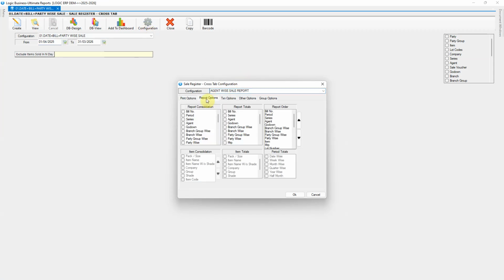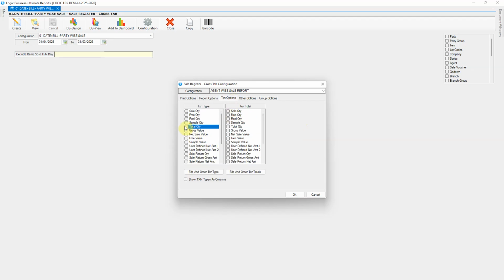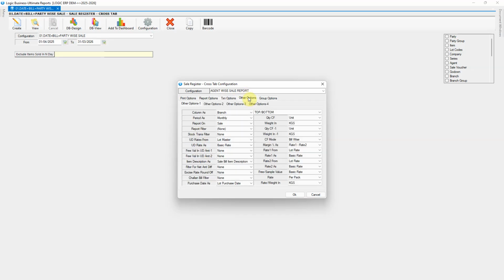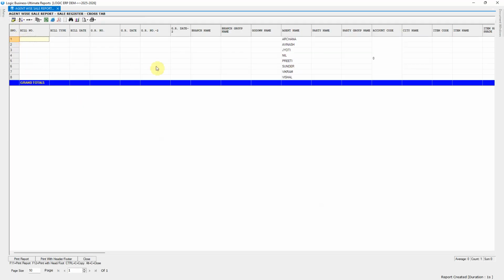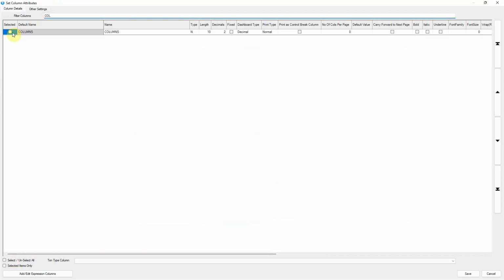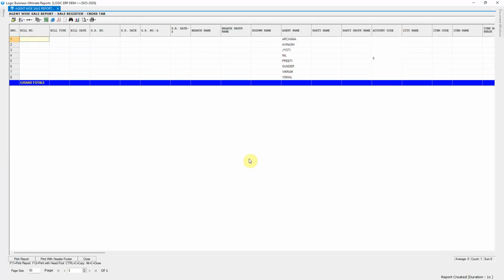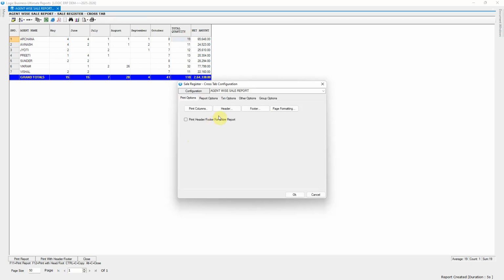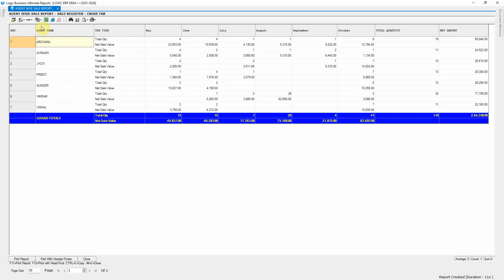How to Generate Agent / Salesman - wise Monthly Consolidated Sales Report ?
In this video, we’ll learn how to generate an Agent/Salesman-wise Monthly Consolidated Sales Report in LOGIC ERP Software. This report summarizes each salesperson’s total sales for every month, helping you track performance trends over time. It’s ideal for evaluating monthly achievements, setting future targets, and gaining clear insights into overall sales growth and agent productivity.

Agent / Salesman- Wise Monthly Consolidated Sales Reports — Track Performance Effortlessly within LOGIC ERP Software!

"00:09 Overview: Agent-wise Monthly Sales Report
00:15 Navigate to Reports & Queries
00:18 Open Sales Register Cross Tab Report
00:23 Create New Report Configuration
00:26 Set Configuration Name
00:30 Open Report Options
00:32 Enable Period & Agent-wise Consolidation
00:39 Enable Grand Total Option
00:47 Set Report Order (Agent & Period)
00:53 Configure Transaction Options
00:56 Enable Transaction Details & Total Quantity
01:02 Open Other Options Tab
01:05 Set Columns as Period
01:08 Select Monthly Period Format
01:10 Save Configuration
01:15 Select Configuration & Generate Report
01:24 Customize Report Columns
01:27 Open Column Attributes Settings
01:30 Select Required Fields (Agent, Qty, Net Amount)
01:40 Use Search & Rearrange Columns
01:56 Save & Refresh Report (F2)
02:02 Analyze Monthly Sales by Quantity
02:11 Enable Net Sales Value (F5 Settings)
02:17 Configure Net Sale Value Options
02:27 Save Changes & Refresh Report
02:31 Final Report Analysis (Qty + Net Sales)
02:46 Conclusion"